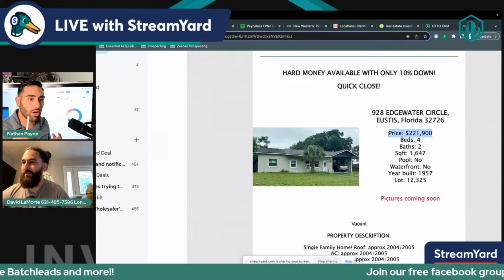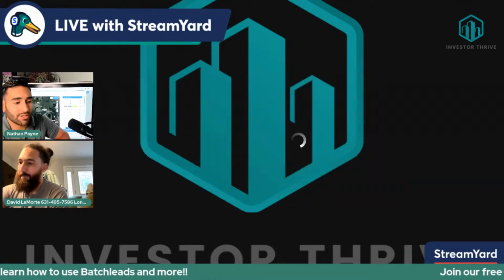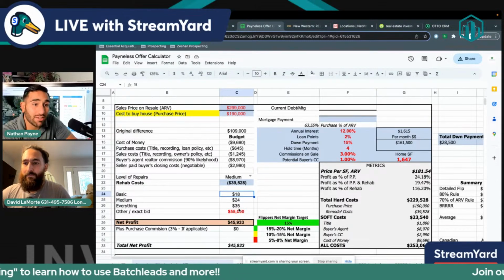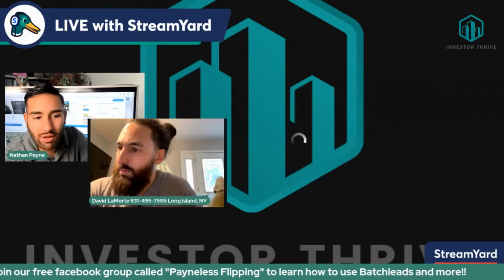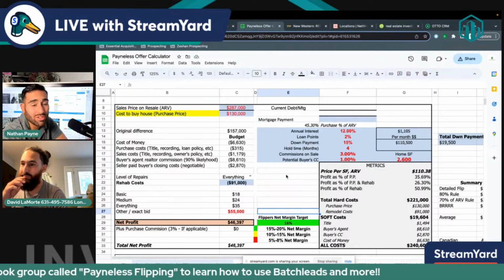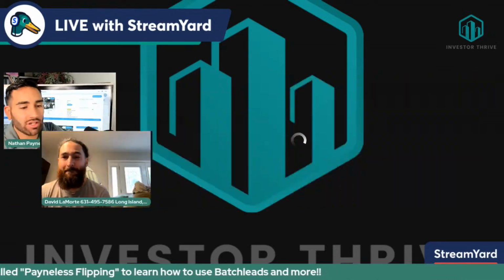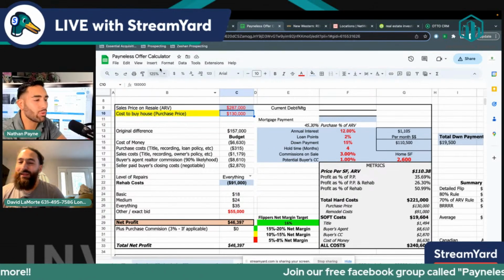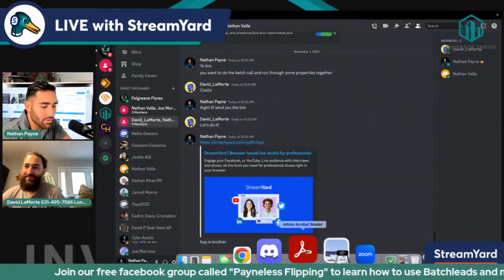How to comp properties FAST with Batch leads- Payneless Cash Buyer Secrets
How to comp 10 properties in under 10 minutes with Batch leads